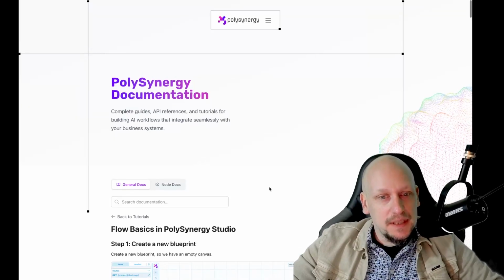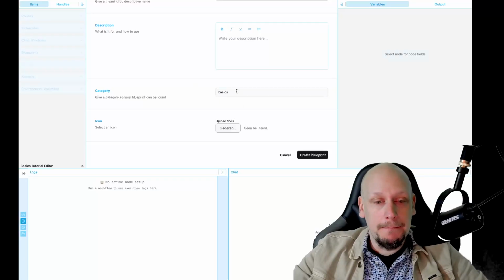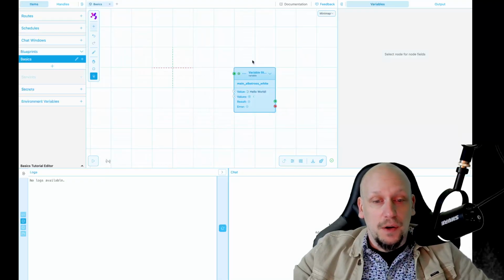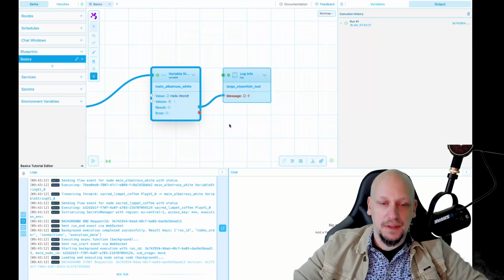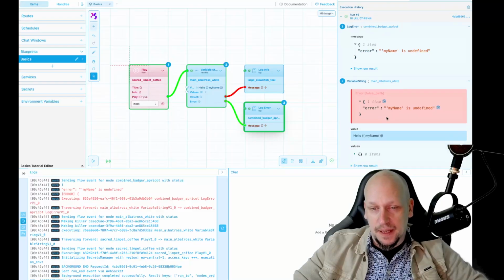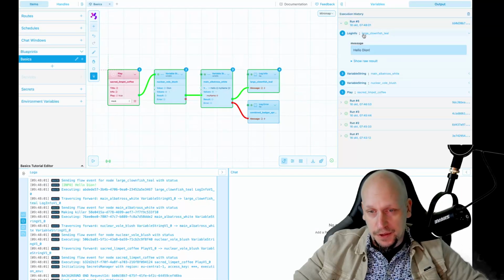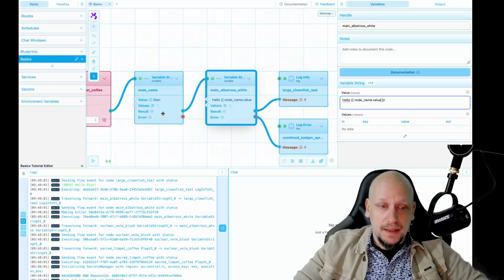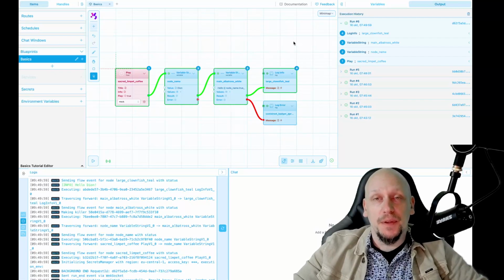01 – Getting Started with PolySynergy | Flow Basics Explained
Learn the absolute basics of PolySynergy, an Agent Management System (AMS) that combines the visual logic of tools like n8n and Make.com with real AI-driven tools

In this first tutorial, you’ll discover how flows work inside PolySynergy — from connecting nodes and defining logic, to understanding how agents exchange data and decisions in real time.

You’ll learn:
 • How to build your first flow from scratch
 • The difference between nodes, agents, and logic
 • How PolySynergy takes automation beyond “if this then that”

Whether you’ve used n8n, Zapier, or Make before — this will feel familiar, but way more powerful.